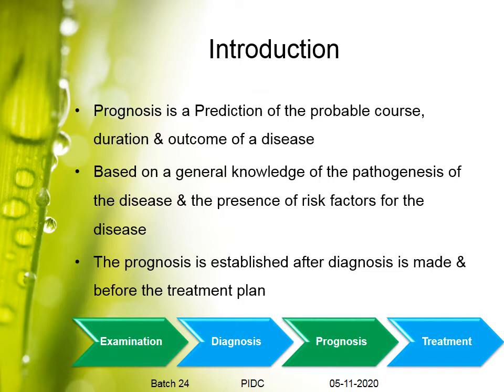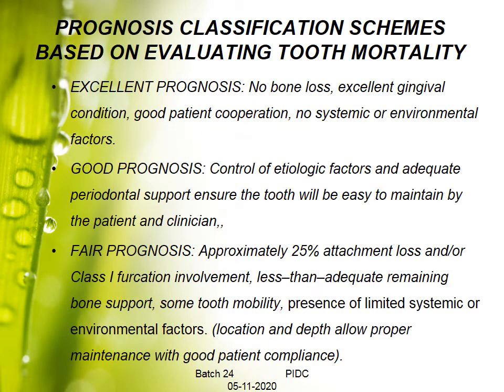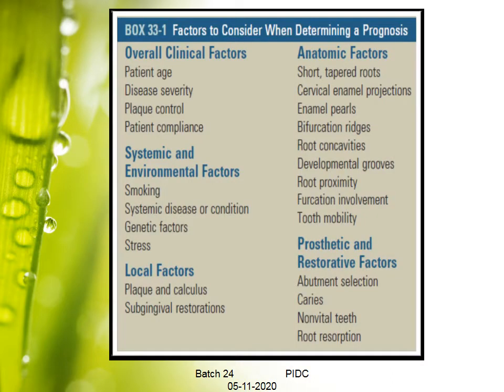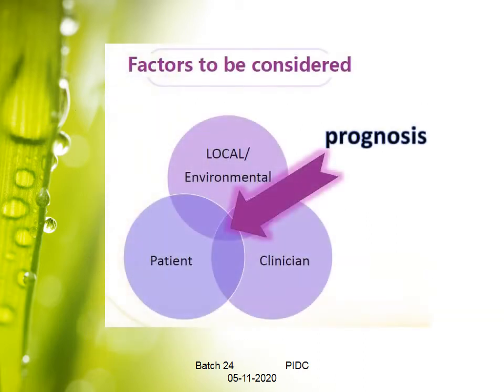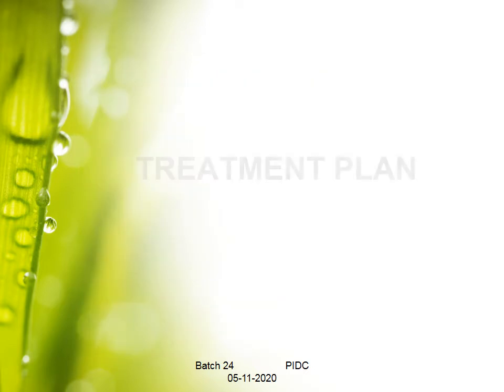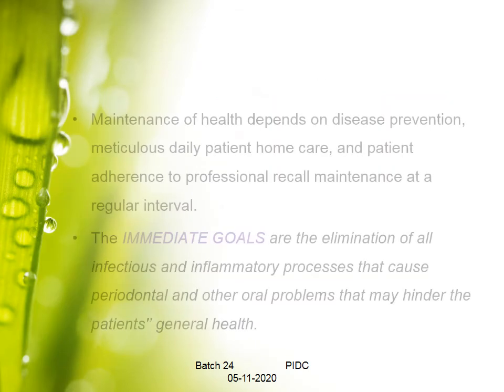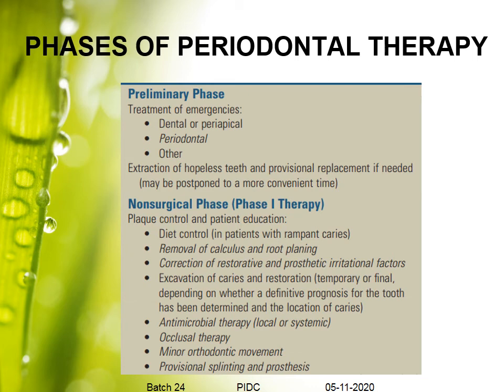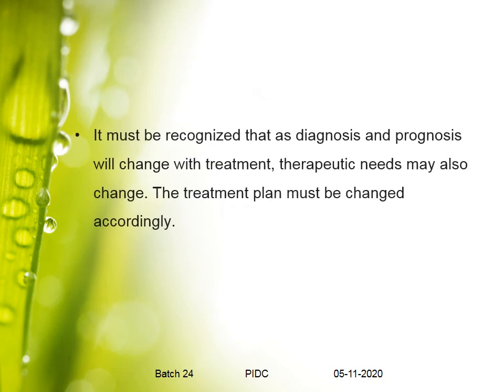PROGNOSIS AND TREATMENT PLAN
BATCH 24
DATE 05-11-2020